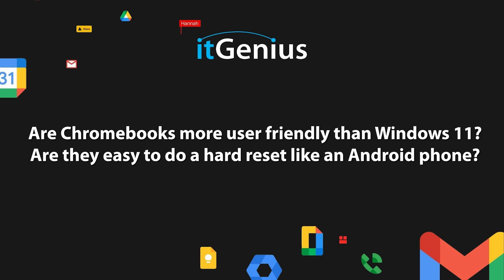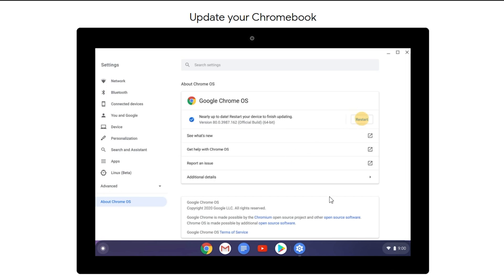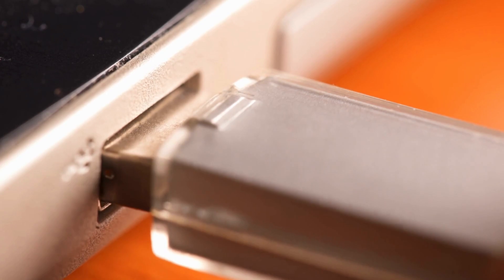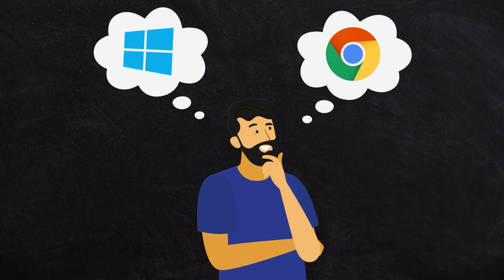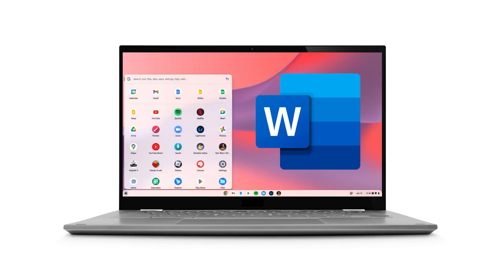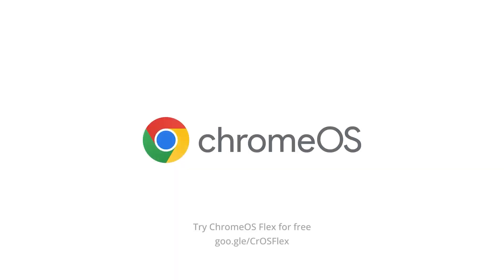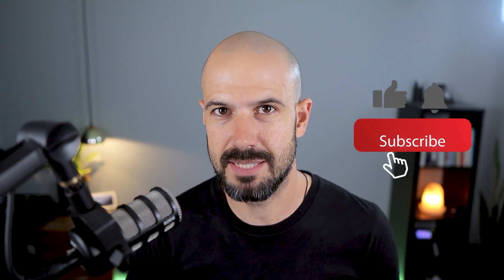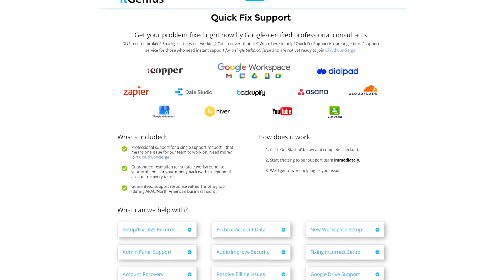[2023] Chromebook vs Windows Laptop: Is Chromebook More User-Friendly?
Question
"Are Chromebooks more user friendly than Windows 11? Are they easy to do a hard reset like an android phone?"